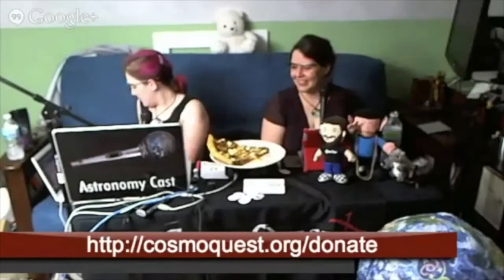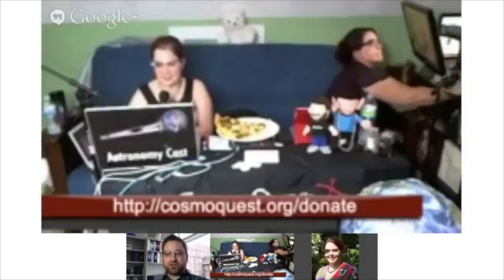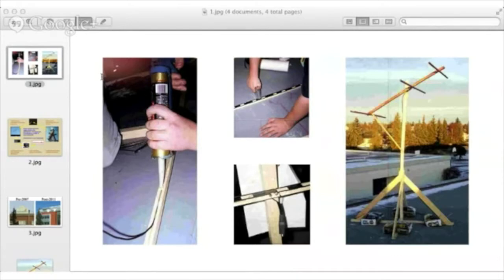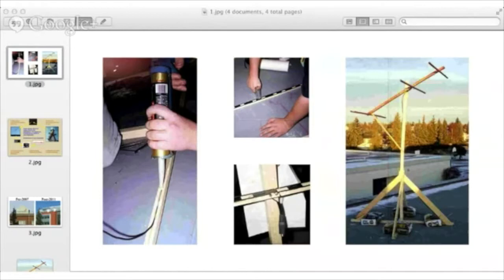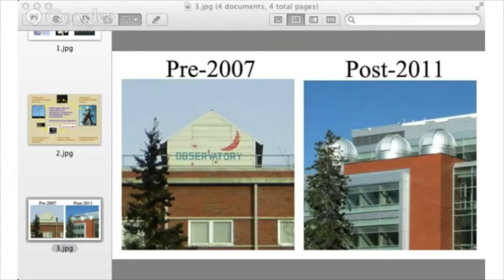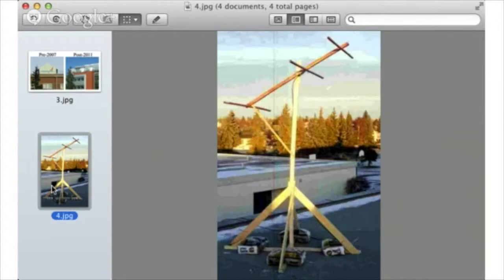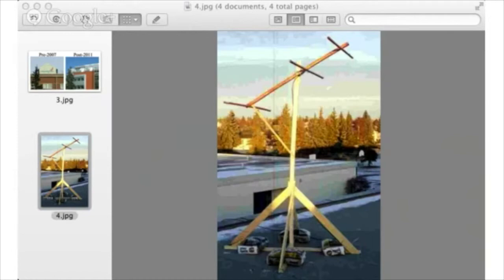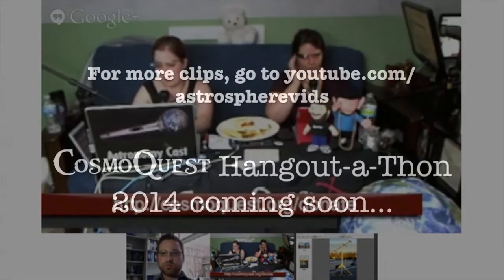Hangoutathon 2013 - Meteor Hunters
Greg Sivakoff joins us to share the story of high school students searching for meteors.